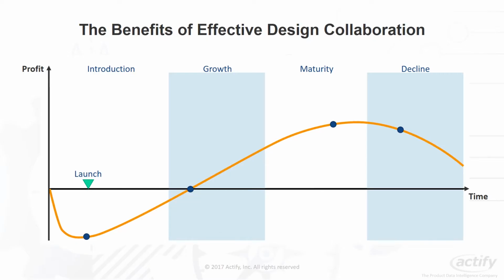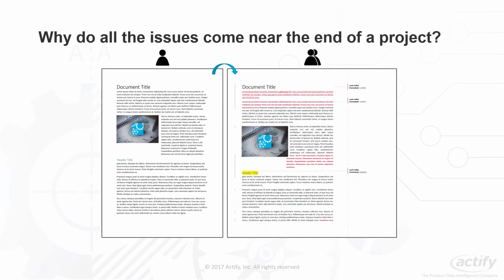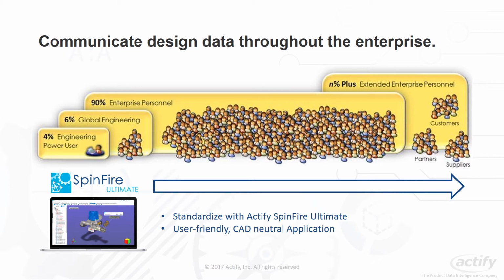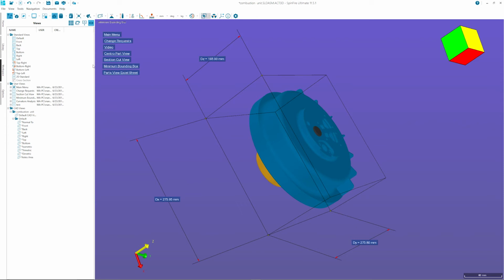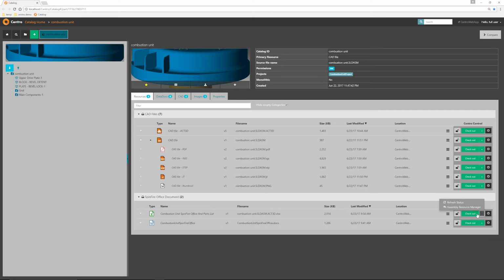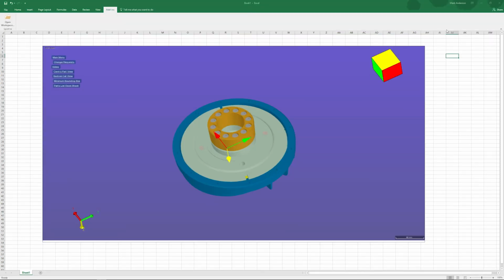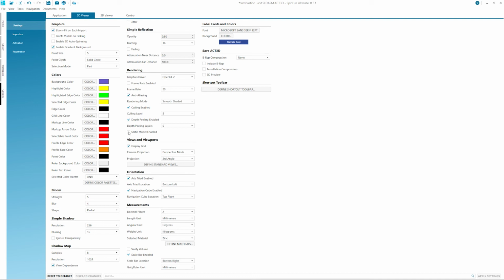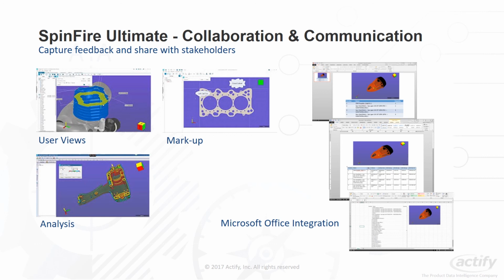Design Collaboration Webinar- powered by SpinFire Ultimate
In this webinar, you will learn how design teams and manufacturers are using cost effective CAD viewing software to improve communication and design collaboration, benefiting from faster access to feedback resulting in a faster time to market.